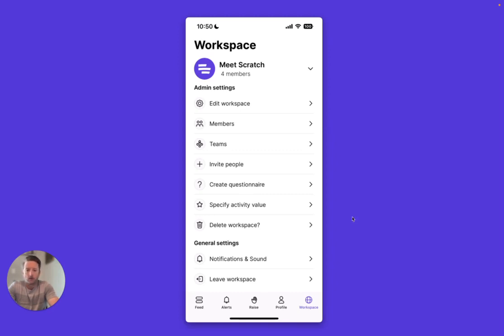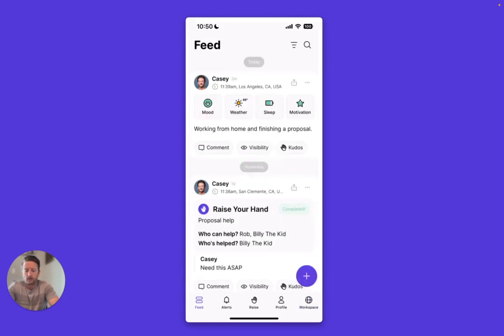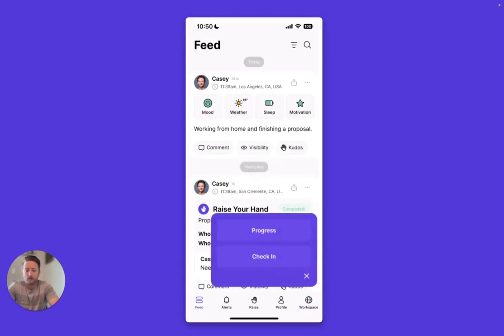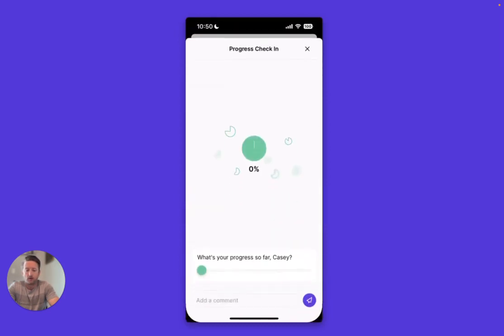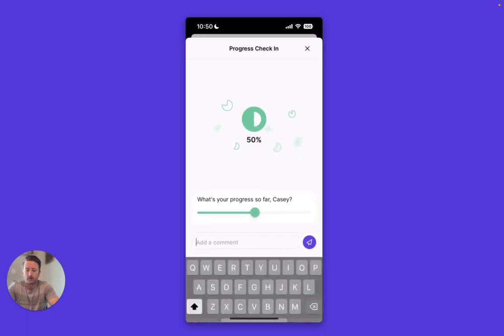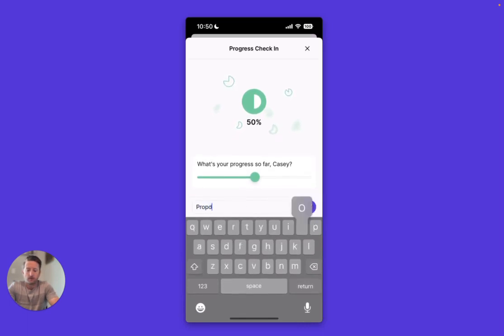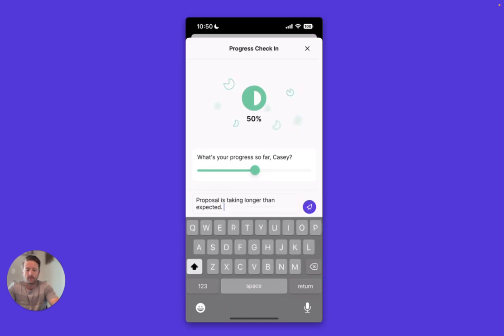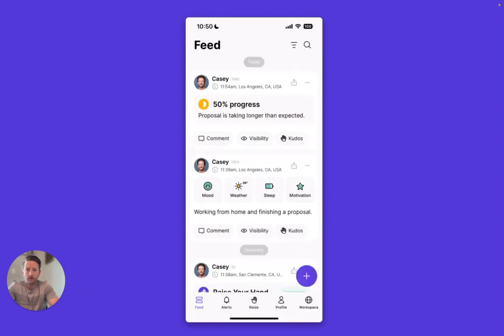How to update your Progress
In this Scratch tutorial, you will learn how to update your progress each day.  Progress updates are a sliding scale from 0-100%.